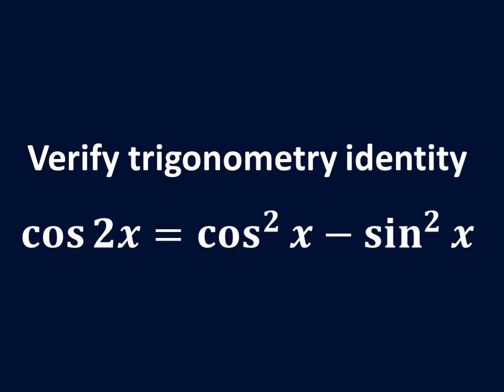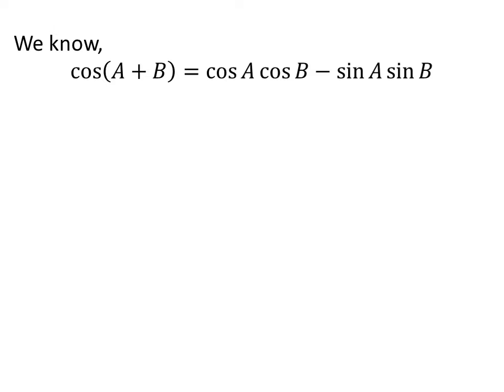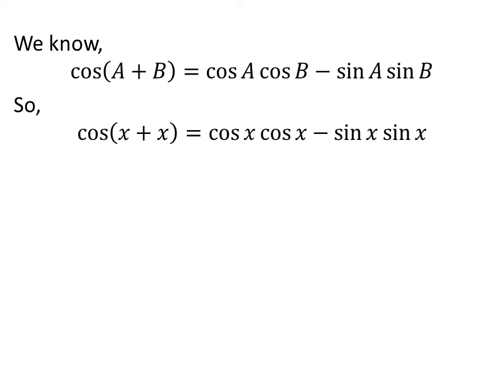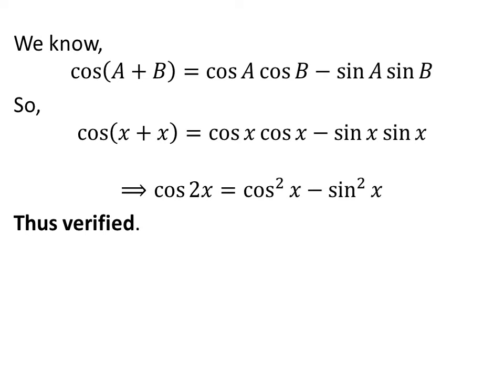cos 2x = cos^2 x - sin^2 x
In this video, we will learn to verify the trigonometry identity cos 2x = cos^2 x - sin^2 x.

Other titles for the video are:
Verify cos 2x = cos^2 x - sin^2 x
Prove cos 2x = cos^2 x - sin^2 x
cos 2theta = cos^2(theta) - sin^2(theta)